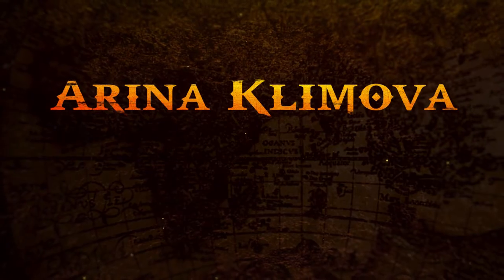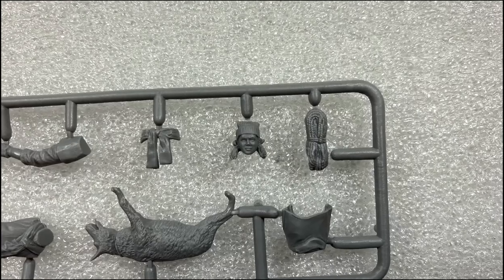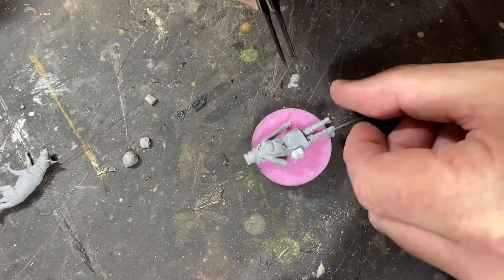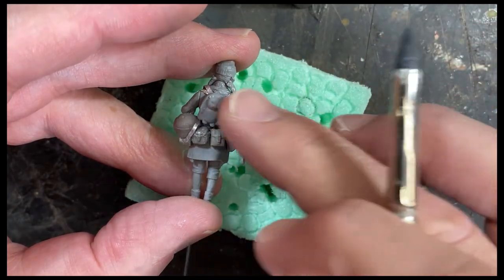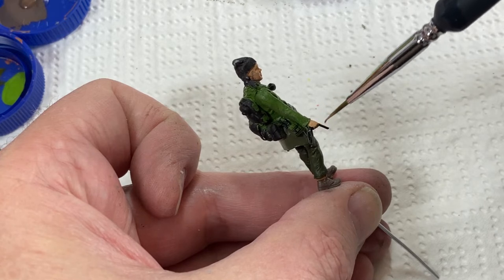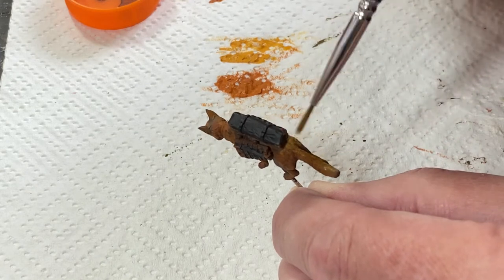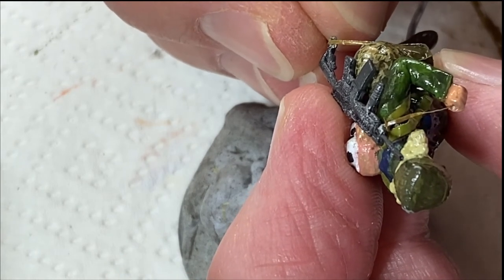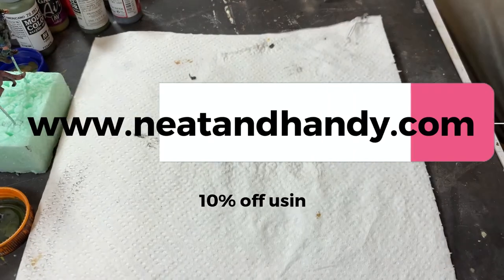Master Box Skull Clan Conversion - Slava Ukraini Diorama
Hi Guys,

This is the first of three videos where I will be making the figures for the Slava Ukraini diorama, probably about six figures in total.  Todays video focus is the conversion (not much actual conversioning really 😃) of the Master Box 1/35 Skull Clan figure into Arina Klimova, brave Ukrainian freedom fighter.

Thanks for taking the time to watch, look forward to reading your comments.

Cheers Glen